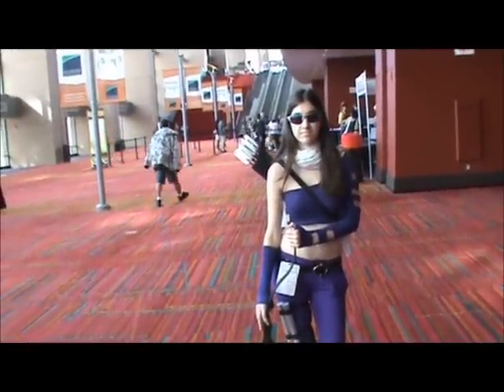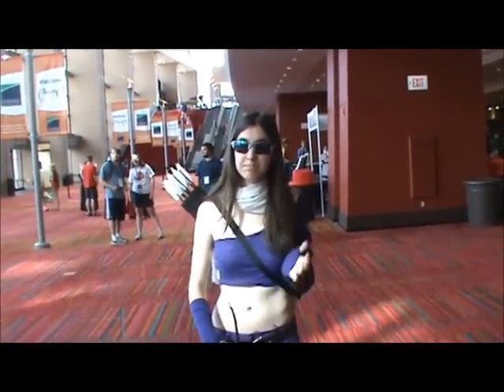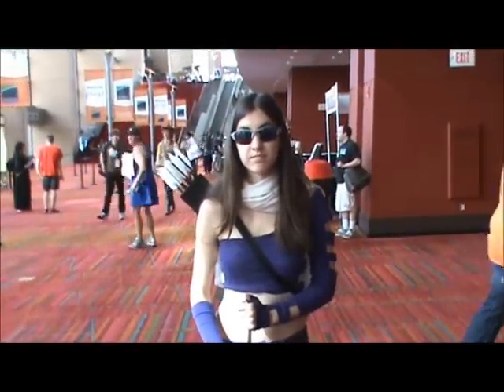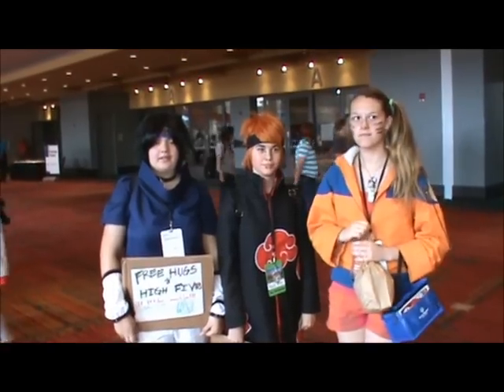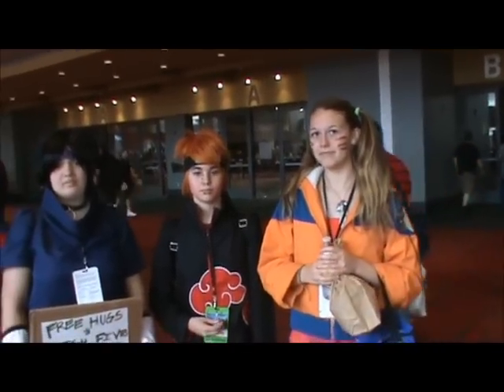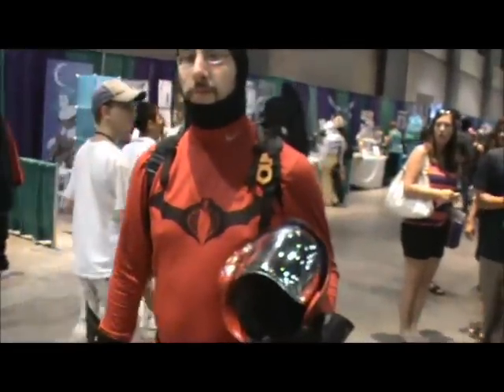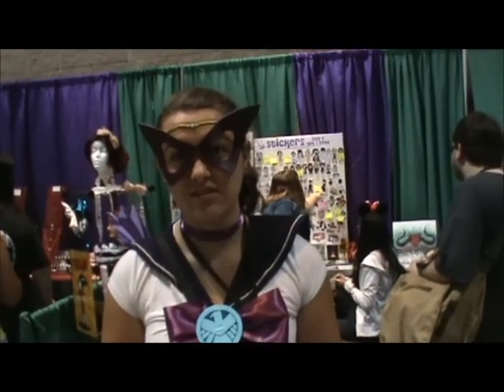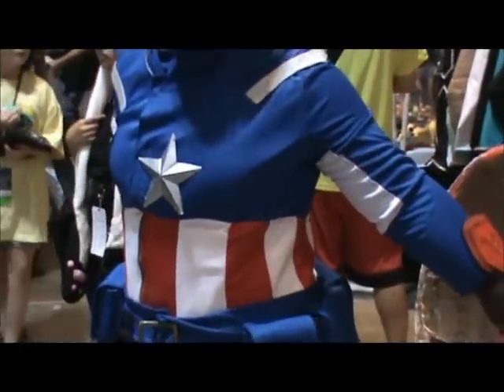ConnectiCon 2012: The Costumes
This is where I ask people how do they make their own costumes